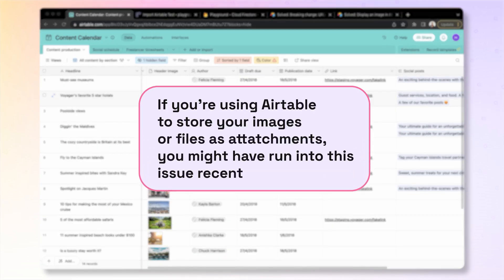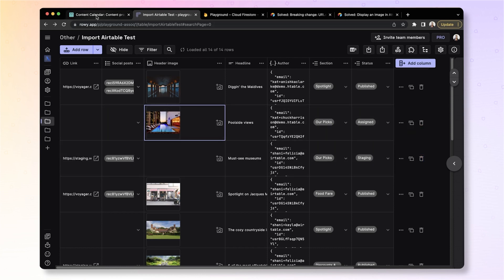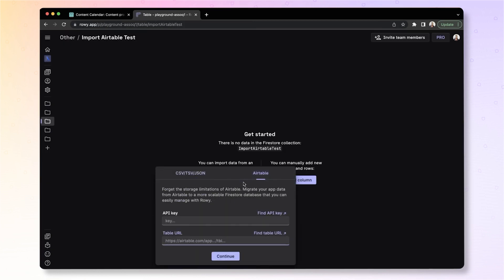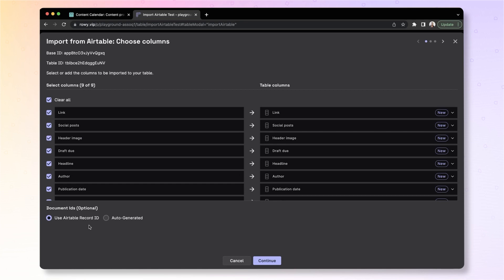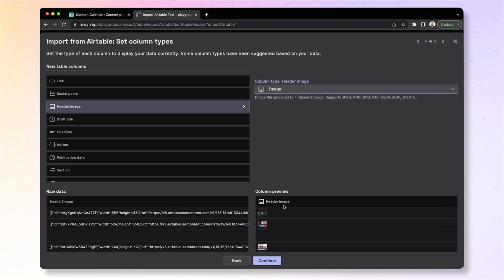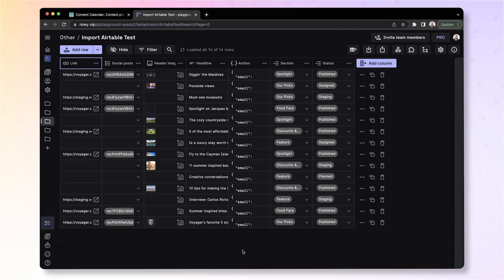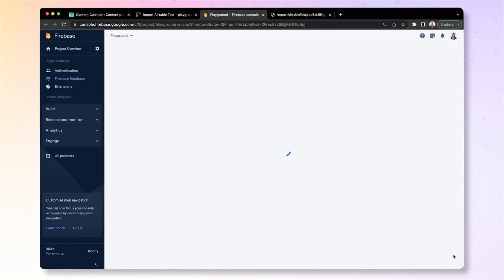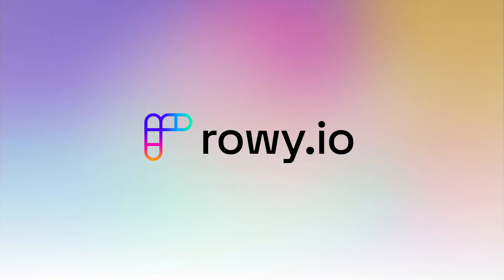Move Your Airtable Attachments To Google Cloud Storage For Non-expiring Url's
Easy migration of Airtable images, files, and attachments to Google Cloud Storage with in-built CDN and non-expiring URLs.

# Airtable Full Overview
00:00 Introduction
01:02 Setup Rowy Table
01:27 Import Airtable
03:42 Assets copied to Google Cloud Storage